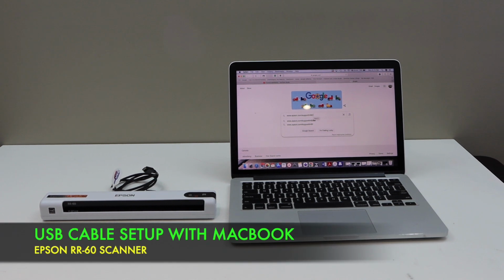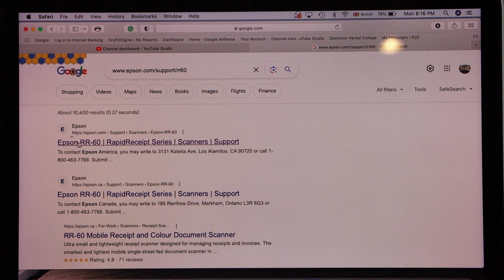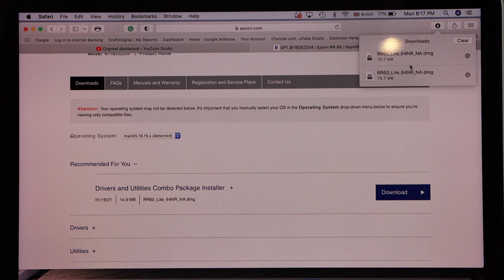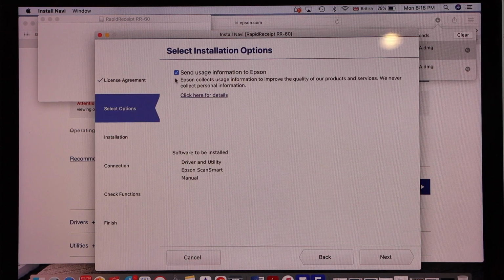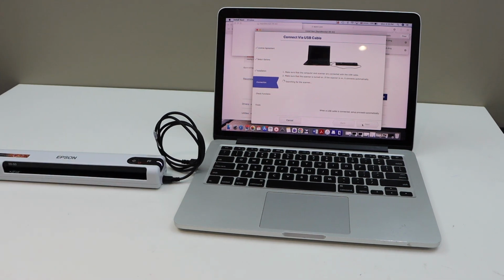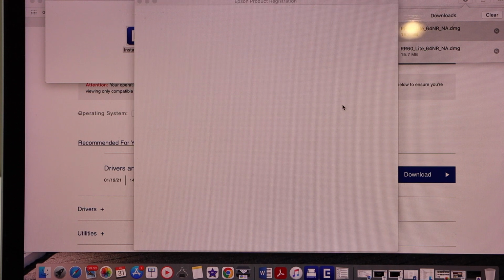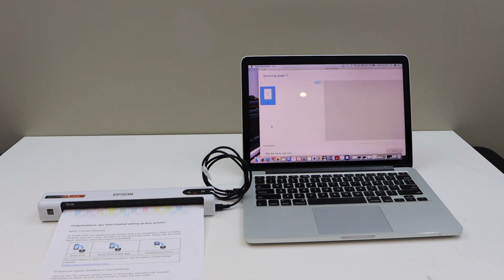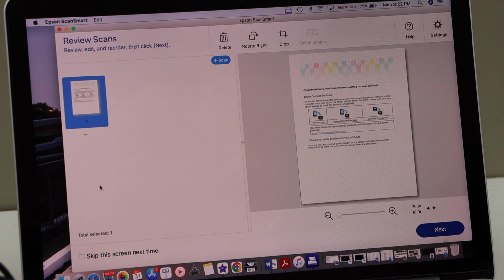Epson RR-60 USB Cable Setup With MacBook/Laptop, Install Drivers, Scanning Document !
This video shows how to do the USB Cable setup of the epson rapid receipt RR60 Scanner using the MacBook or Windows Laptop or Computer & install drivers and softwares from epson and a scanning test in the end.